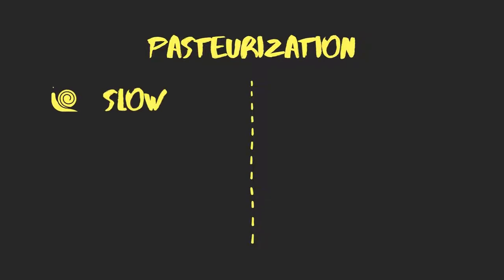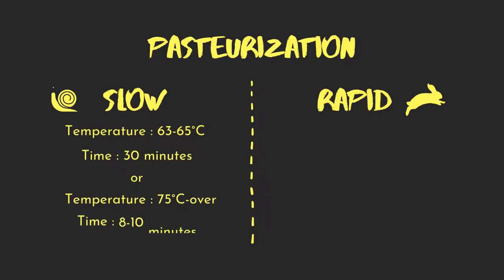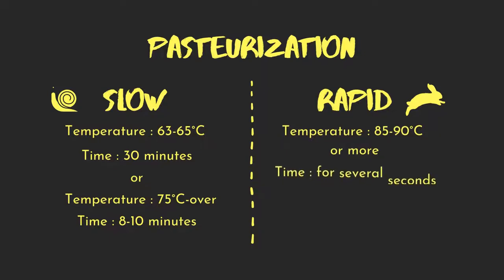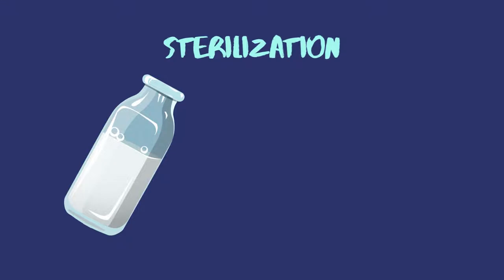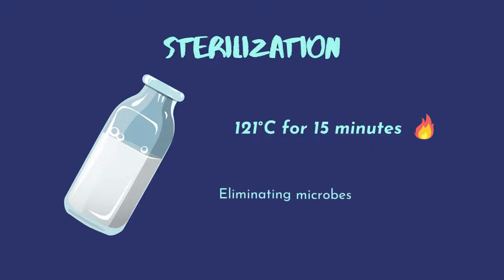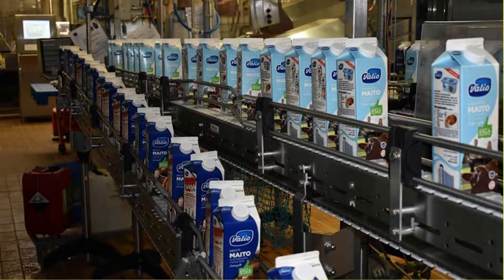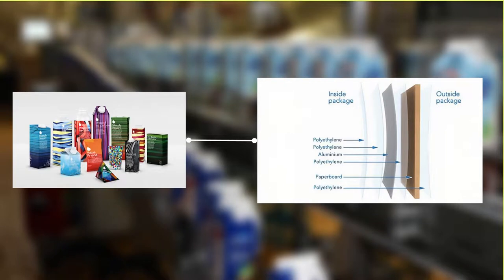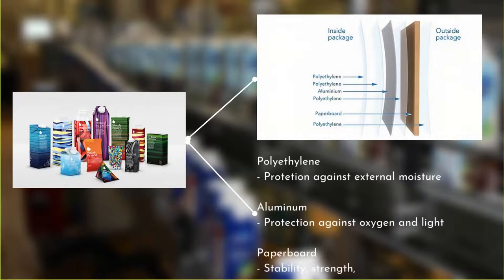Ep 5 - Pasteurization, UHT, and Sterilization With Mint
This week, Mint visited a milk processing factory. She wants to figure out how is it possible that fresh farm milk got delivered without getting spoiled. So, what are you waiting for, let's join Mint to know more!

Reference
Deak, T. (2014). Thermal treatment. Food Safety Management, 423–442.

Deák, T. (2014). Food Technologies: Sterilization. Encyclopedia of Food Safety, 245–252.

Muir, D. D. (2011). The stability and shelf life of milk and Milk Products. Food and Beverage Stability and Shelf Life, 755–778.

Tetra Pak. (n.d.). Packaging material for Tetra Pak Carton packages. Tetra Pak.